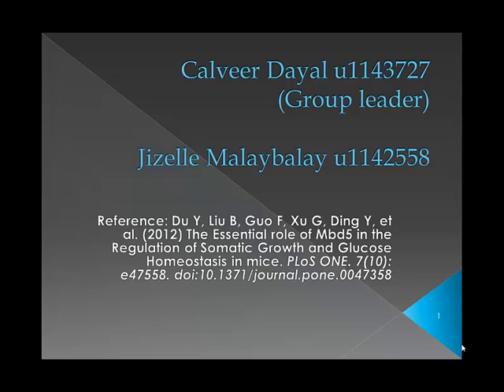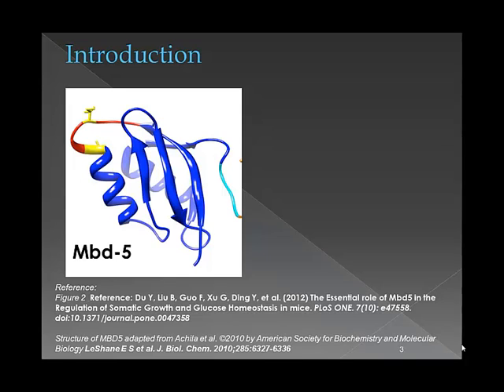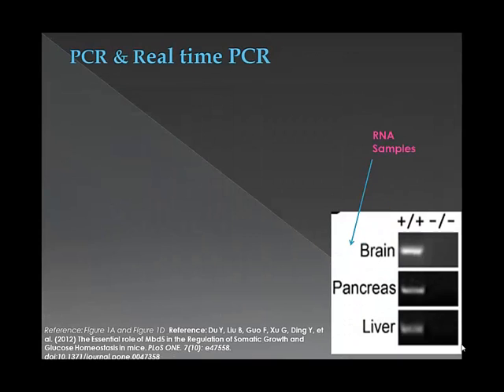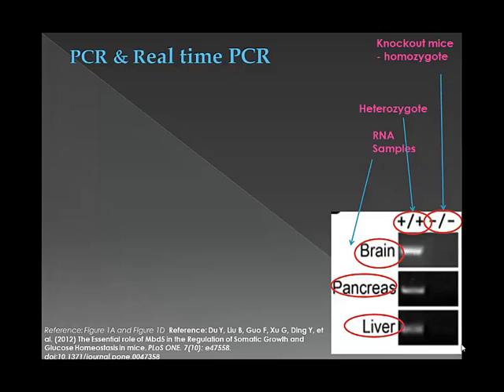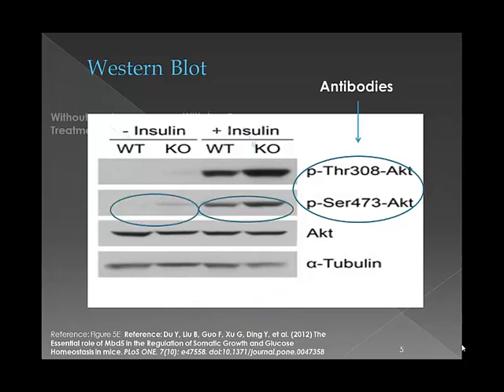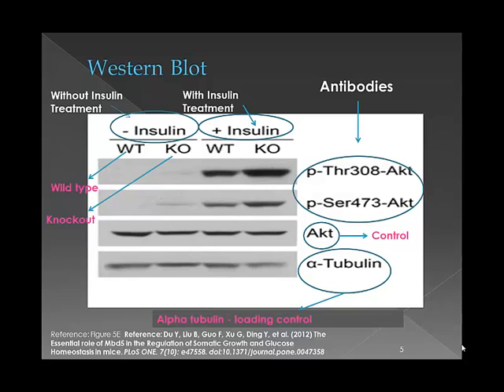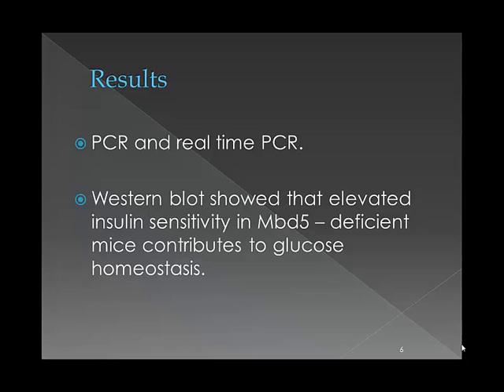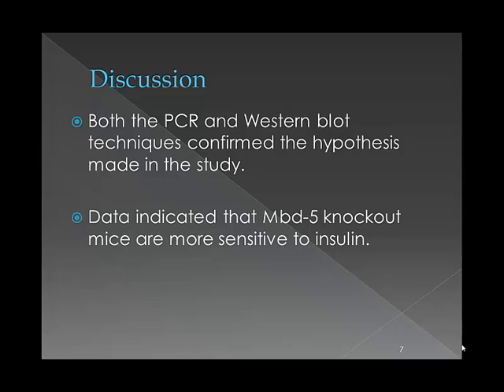Glucose Homeostasis Mbd5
u1143727
Jizelle Malaybalay - u1142558